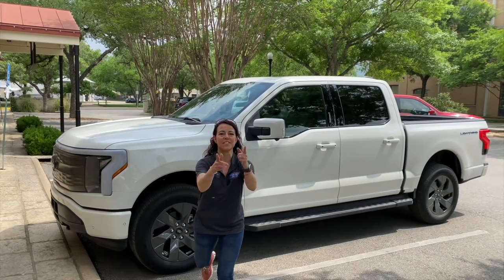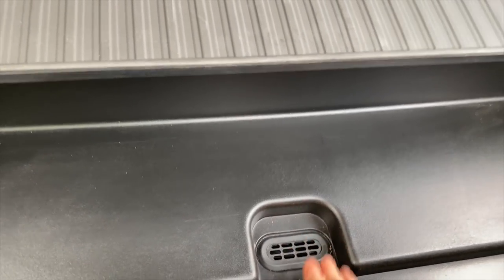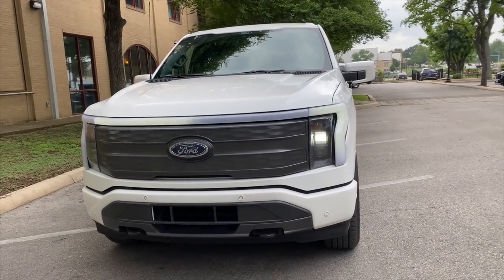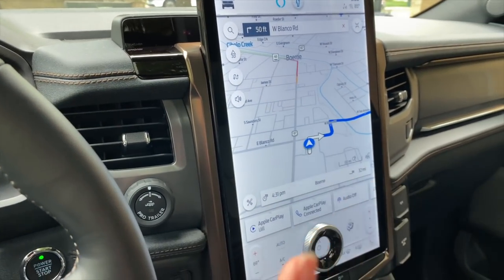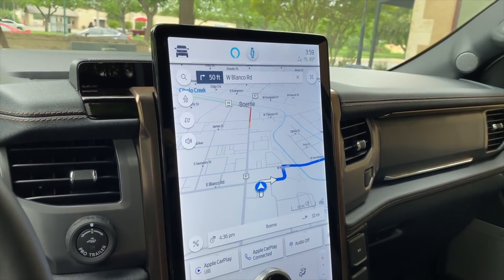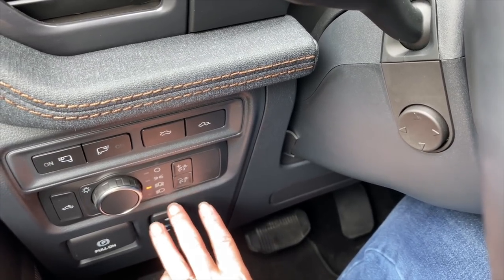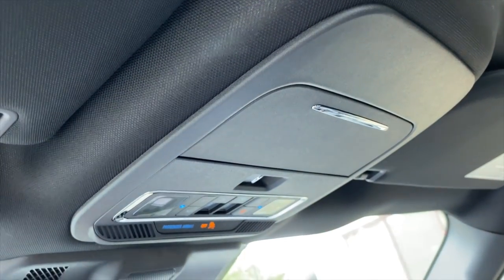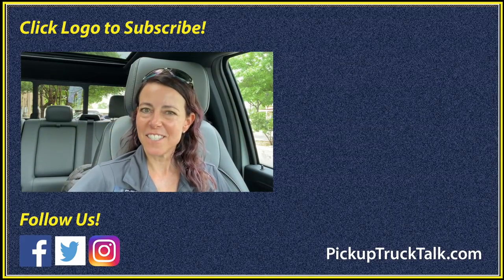All-Electric Work Horse : 2022 Ford F-150 Lightning Walk-Around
The 2022 Ford F-150 Lightning is almost here, and Jill recently got the chance to drive it! You'll have to wait a couple more days for her thoughts on the truck, but in this video she provides a detailed walk-around of the Lariat model, and some quick peaks at the other trims.